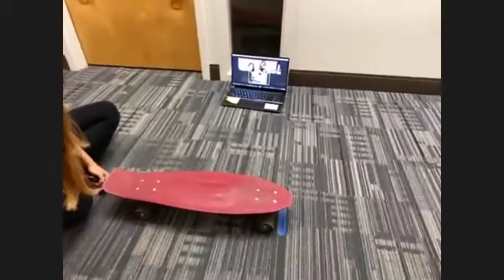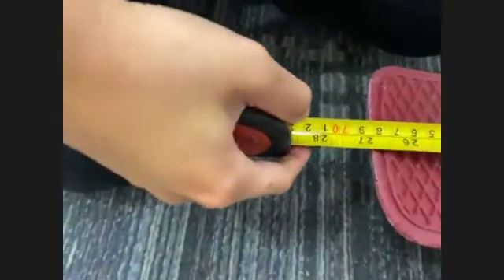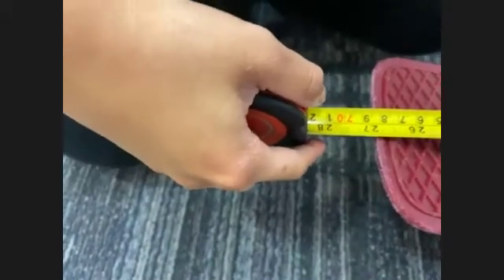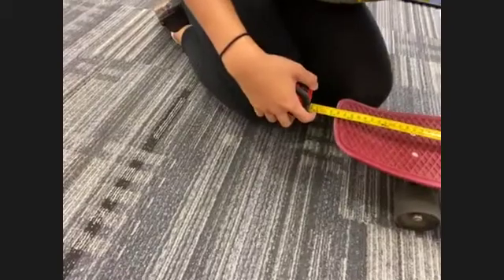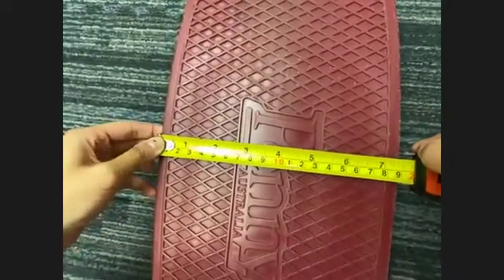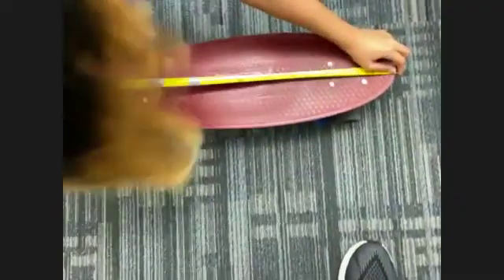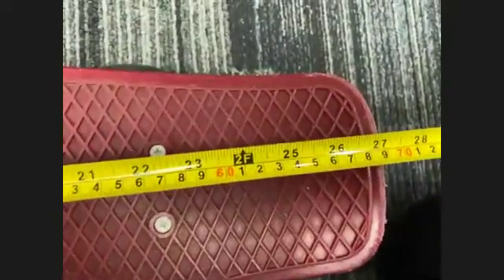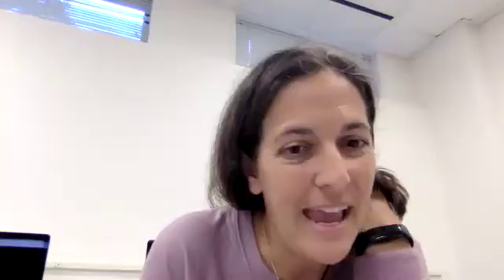Cars For Regionals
This is an example of how the camera-on events will run for Mousetrap Vehicle & Gravity Vehicle.